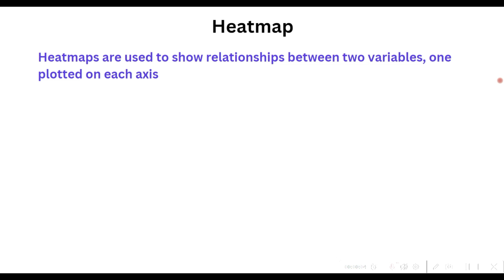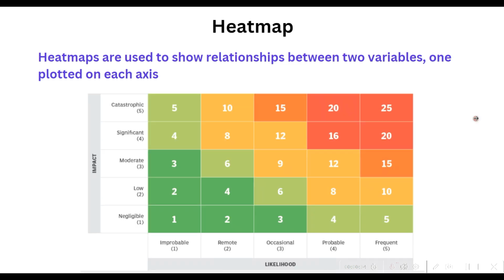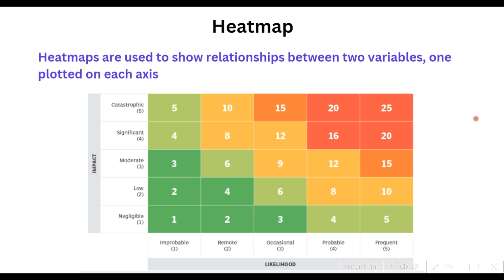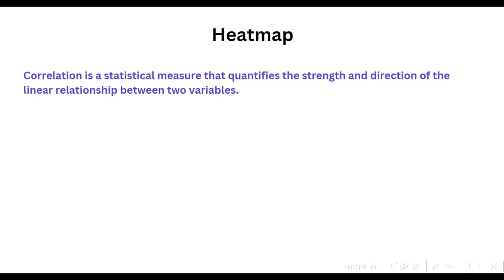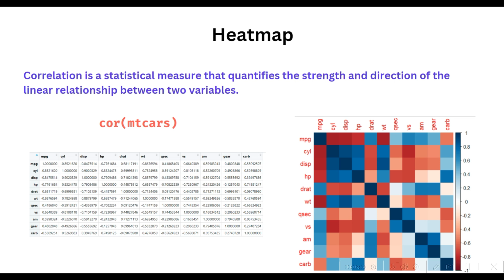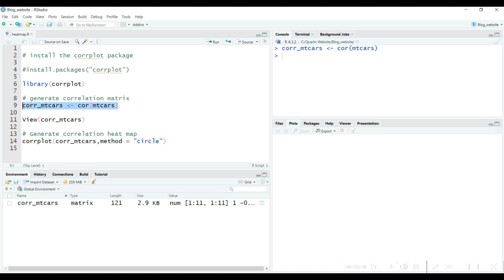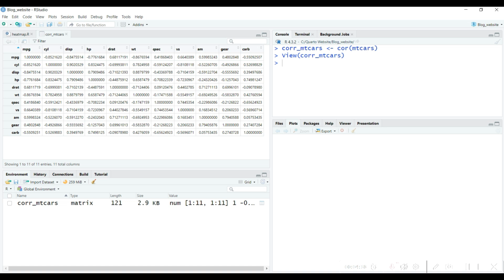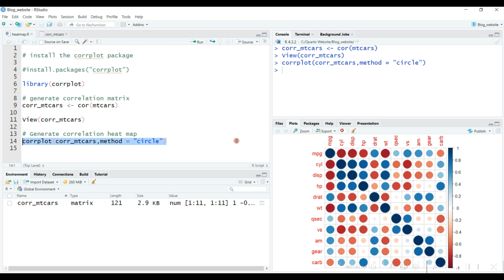How to create Heatmap in R?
Heatmaps are used to show relationships between two variables, one plotted on each axis. By observing how cell colors change across each axis, you can observe if there are any patterns in value for one or both variables.

In data analysis, Heatmap is powerful data visualization tool to understand the correlations between variables. Darker colors usually indicate higher correlation values, while lighter colors indicate lower or no correlation.

in this video we will generate correlation heatmap for mtcars dataset.